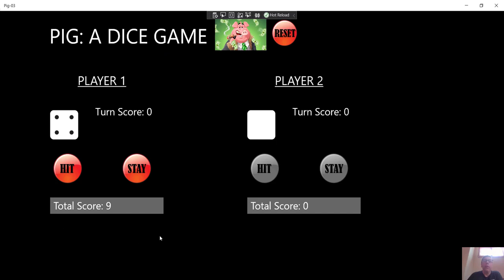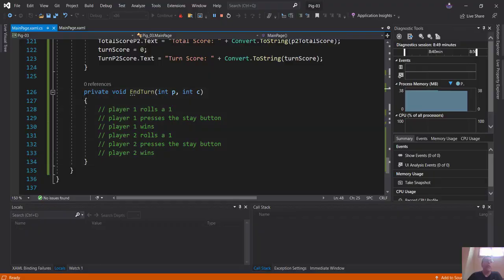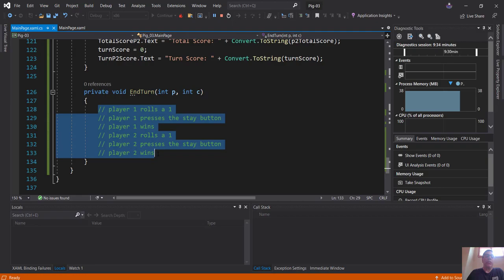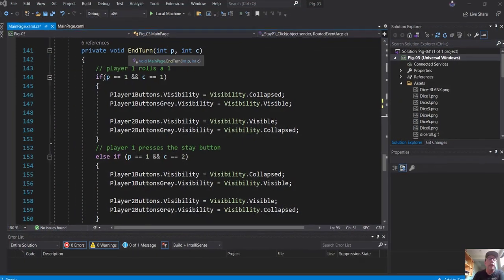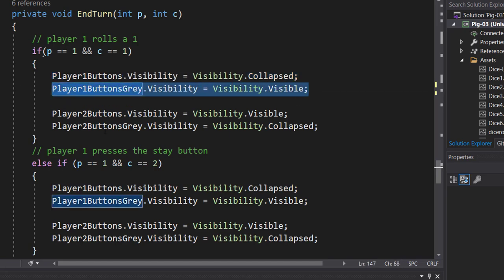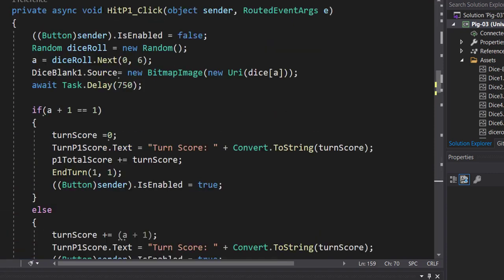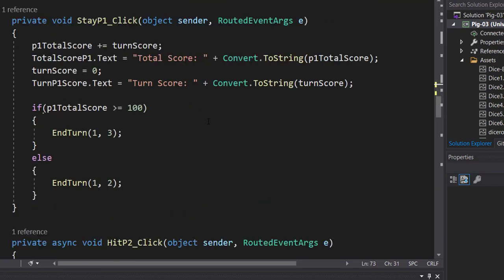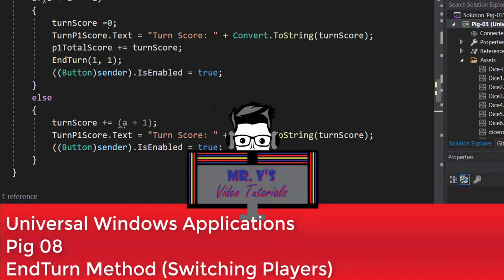Pig 08 EndTurn Method Switching Players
Universal Windows Applications Tutorials. Creating an app for a dice game called pig.